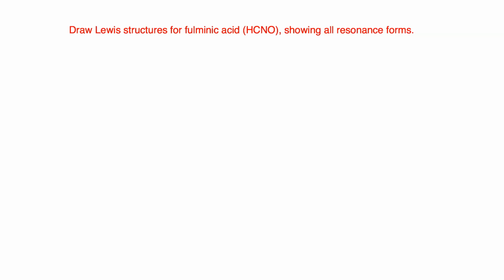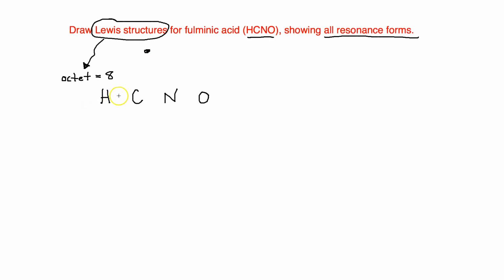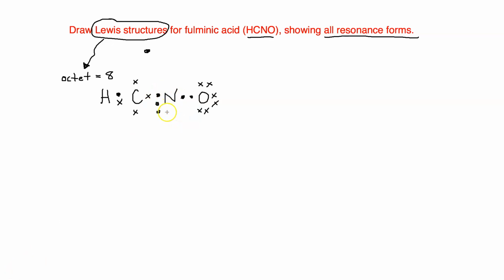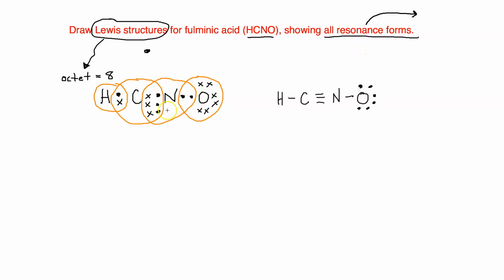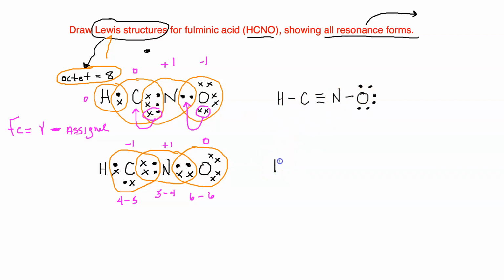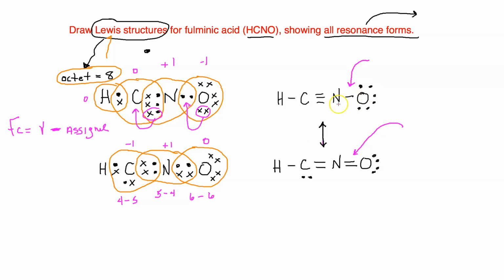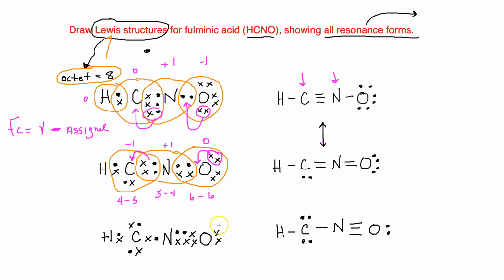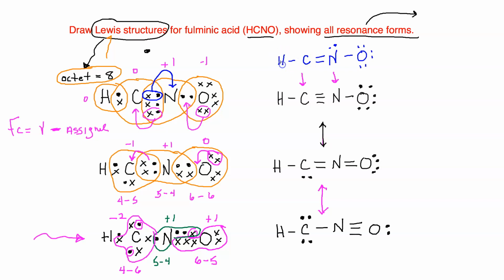The Lewis Structures of Fulminic Acid